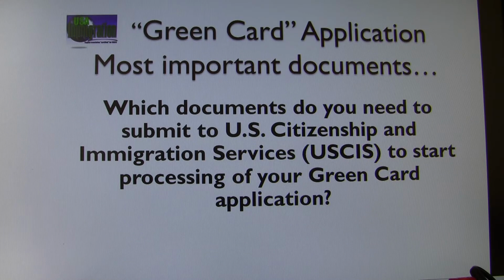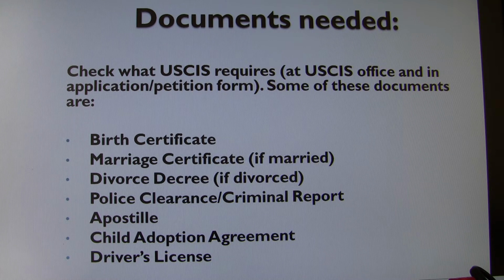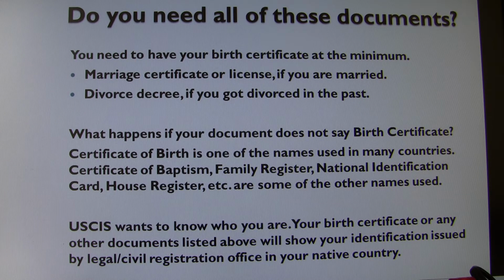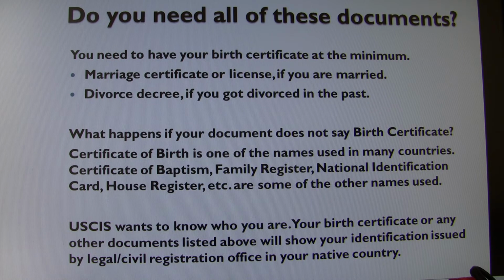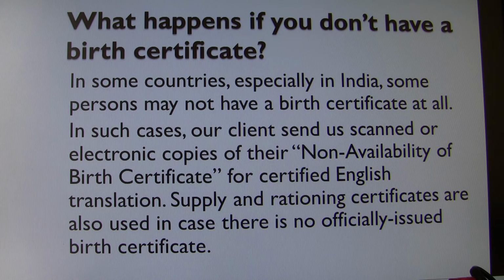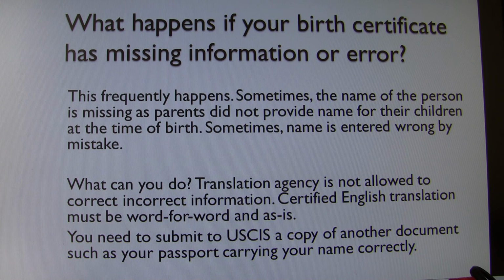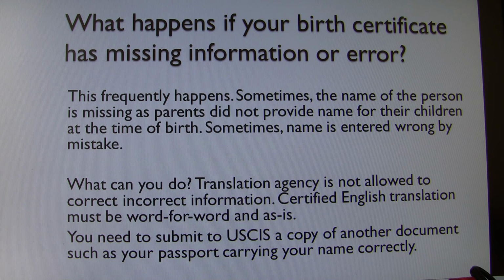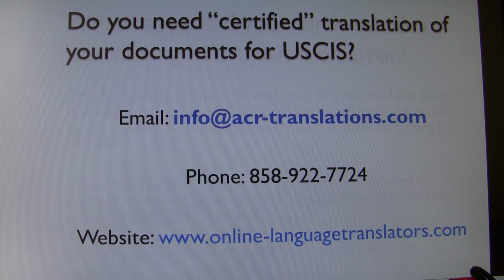Green Card Application - Documents that you need...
Most important document that U.S. Citizenship and Immigration Services (USCIS) requires is your birth certificate. You may also need your marriage certificate/license if you are married, divorce decree if you got divorced, and some other documents.
What happens if you don't have a birth certificate? or your birth certificate has missing or wrong information. Get the details in this video...